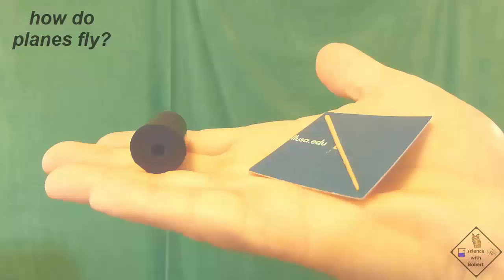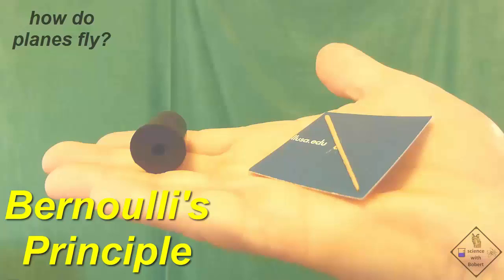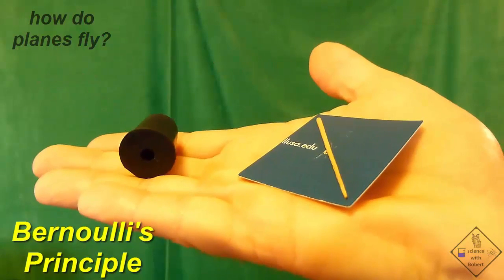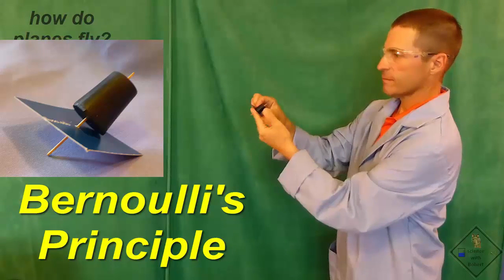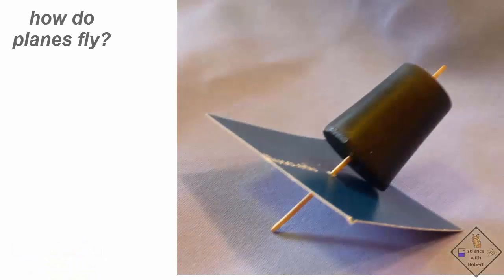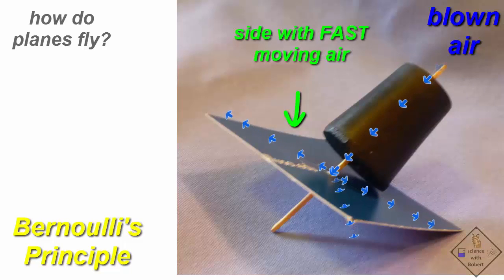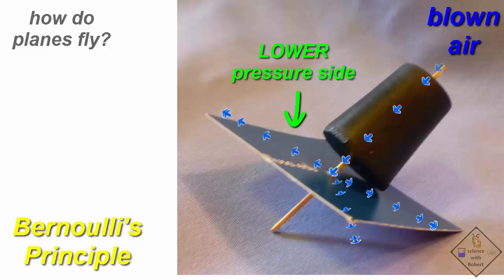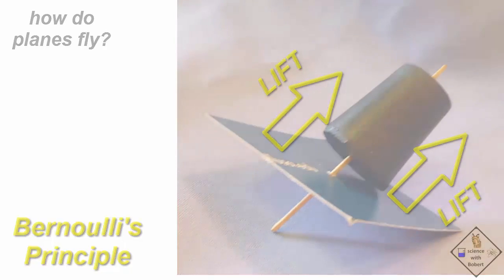keeping a piece of paper in midair with Bernoullis principle a science with bobert video short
Modern aircraft wings deflect air downward to help them achieve lift but they also take advantage of “Bernoulli’s Principle” to achieve additional lift. (repeat in heavy voice). (at same times comes small to big in center of page) Bernoulli’s principle states that fast moving air generates a LOWER pressure than slow moving air. Let’s see how Bernoullie’s principle can generate lift .Dr. Smith has a toothpick, paper square and a rubber tube. The toothpick is placed through the paper then through the rubber tube. check this out. What do you think will happen if Dr. Smith blows air really hard down through the tube and onto the paper. Shouldn’t the paper fall? Let’s try it! .The paper doesn’t fall, in fact it does the opposite, the paper moves upwards! When Dr. Smith blows through the tube lift is generated! It’s because of Bernoullie’s principle! When (animation with video fixed. photo appears again but this time vertical one) Dr. Smith blows through the tube, the blown air moves very quickly along the top side of the paper. So the air on top side of the paper is moving faster than the air on the bottom side of the paper! Therefore there is less pressure on the top side than on the bottom side of the paper (words fast moving air/ low pressure slow moving air / high pressure ) this pressure difference is the lift and the paper moves upward against the tube and remains there until Dr. Smith stops blowing air. When he stops blowing air the pressures are the same on the top and bottom sides of the paper and the paper falls!